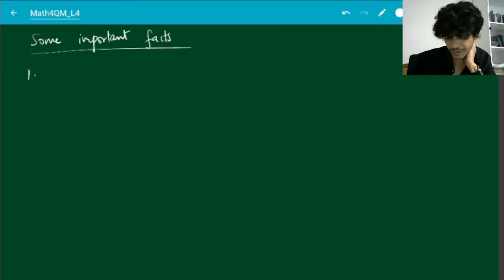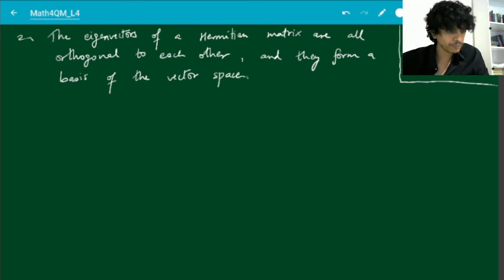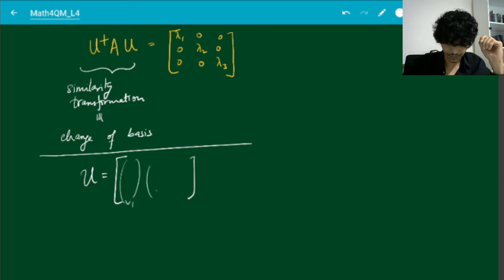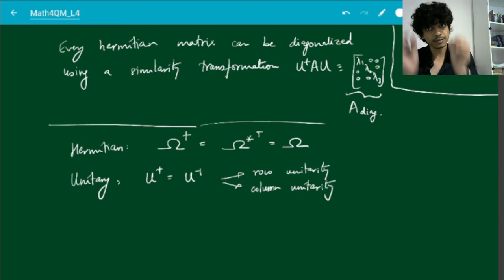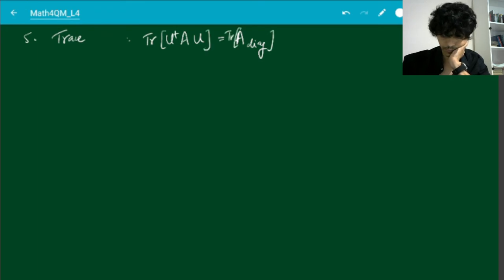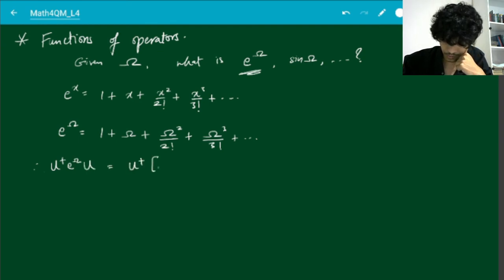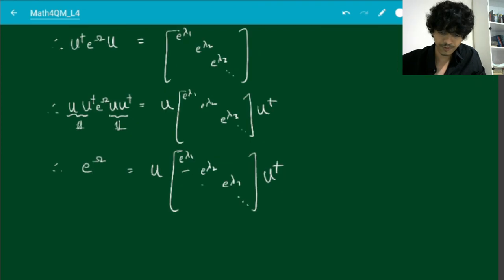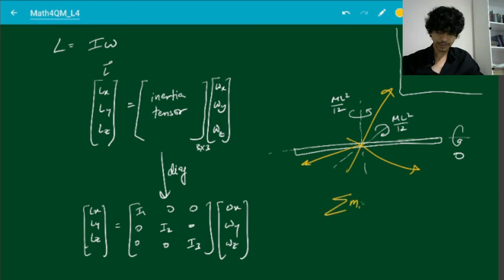Mathematics for Quantum Mechanics Lec 4.3